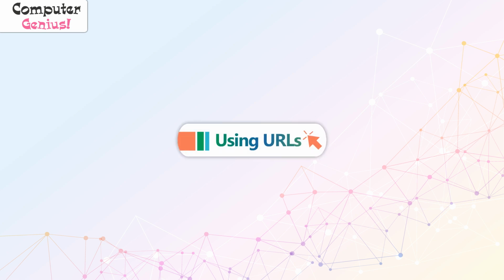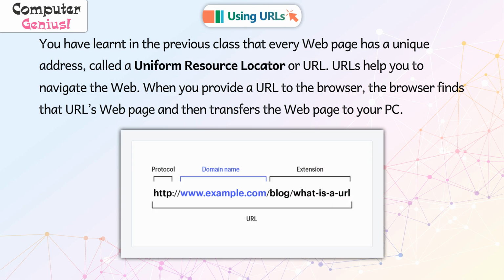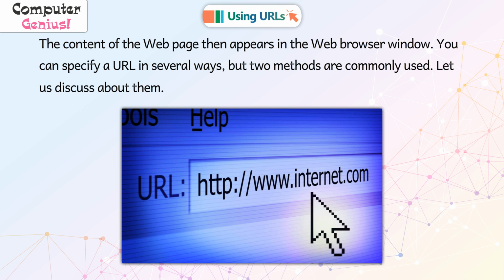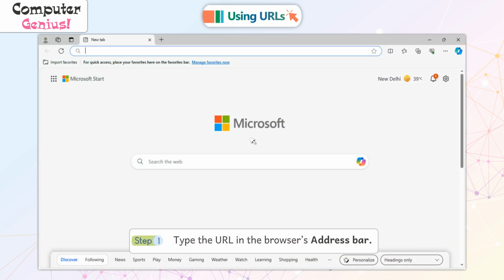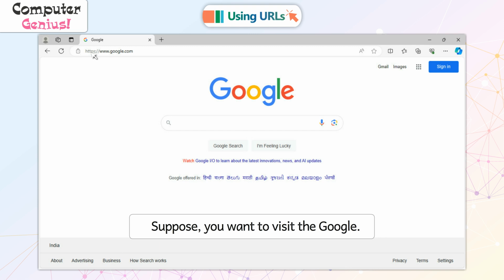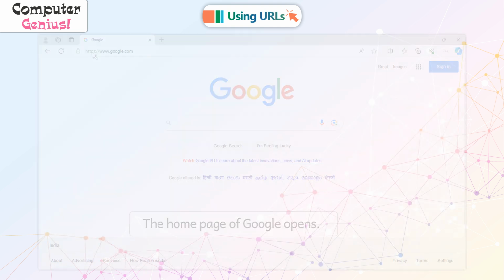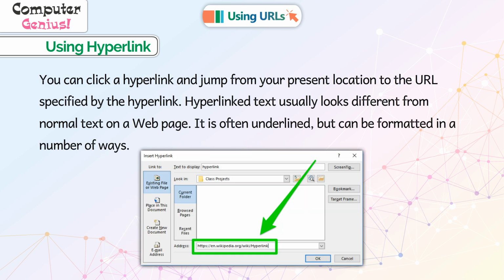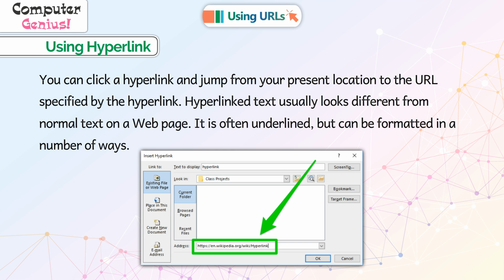Using URLs |𝐂𝐡 04 |Computer Genius|𝐂𝐥𝐚𝐬𝐬 5